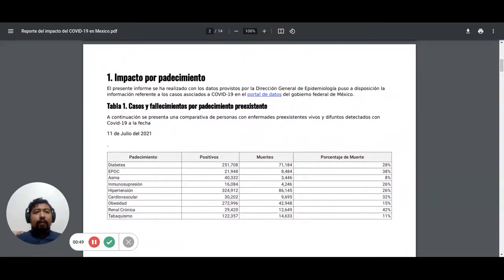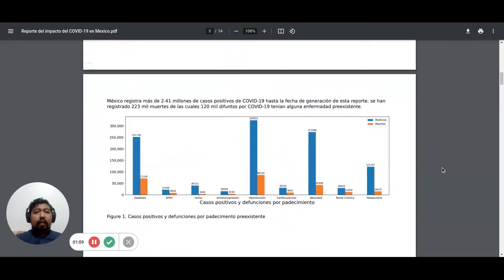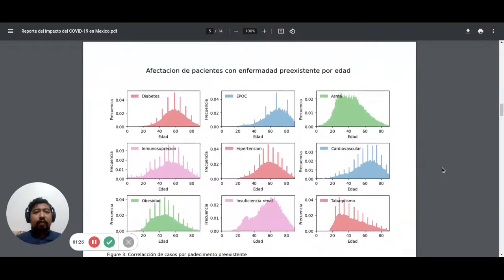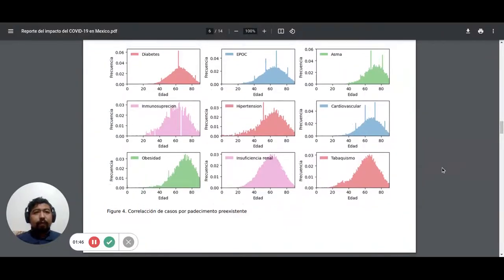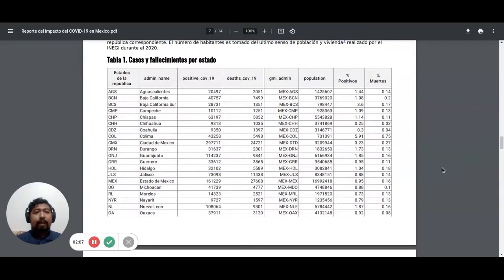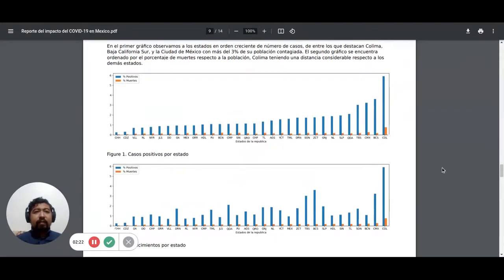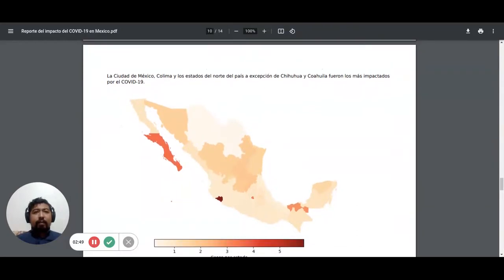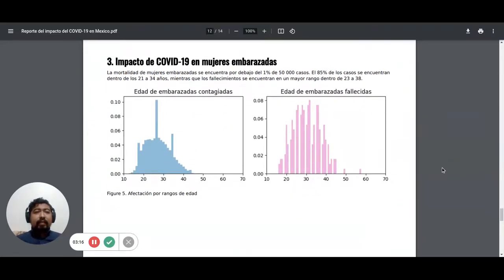Covid-19 Report in collaboration with CrossCompute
Using CrossCompute as a framework for automating reports, we have built this COVID-19 report for Mexico. The idea behind this report is to show you how you can use Python libraries and Data to create custom reports exported to PDF.

This is an Open Source project & example that you may find in our Github:

Some of the libraries used for this report are:
pandas, matplotlib, matplotlib_venn, geopandas, jupyter & seaborn.